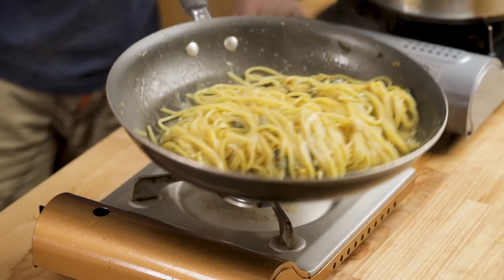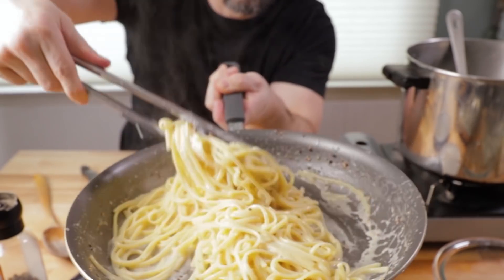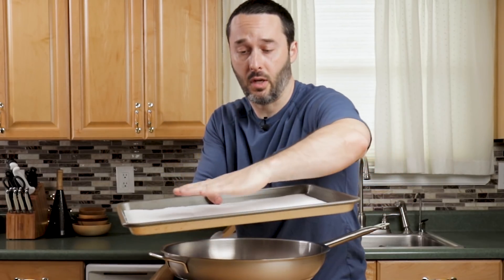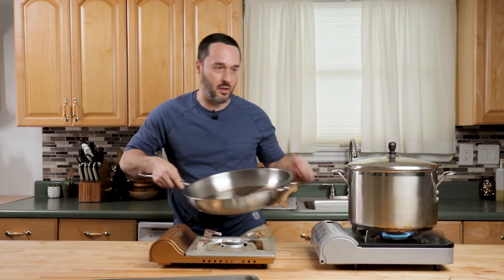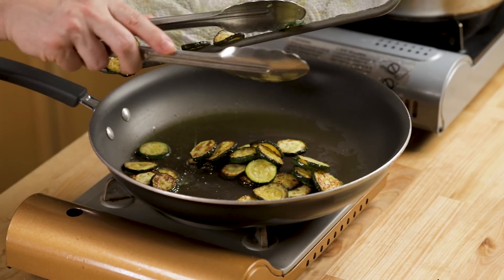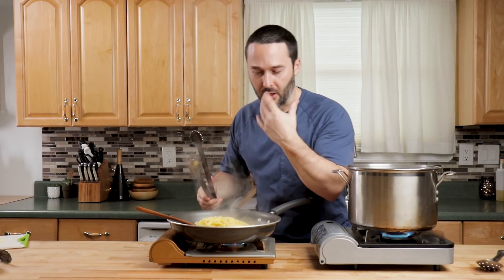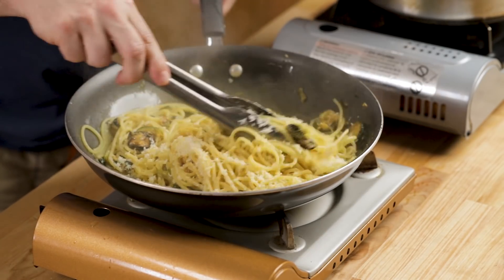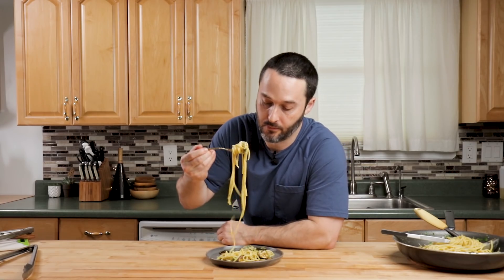Spaghetti alla Nerano - #1 Dish from Stanley Tucci's "Searching for Italy"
Today we're making Spaghetti alla Nerano.  Stanley Tucci introduced this dish to many Americans with his "Searching for Italy" show on CNN.  My Grandmother made this fresh zucchini dish so many times for us growing up.  Traditionally the hard-to-find Provolone del Monaco is used.  But we'll go over a couple of substitutes for this delicious fried zucchini pasta recipe.   The best time to make it is during the summer with fresh local zucchini.  I hope you enjoy this pasta al Nerano recipe!

Wood Cutting Board
Most Used Chef's Knife
Pasta Spider
Frantoia Olive Oil 1 Liter
Sclafani Crushed Tomatoes
Iwatani Butane Burner

Ingredients
▢1 pound spaghetti
▢5 small/medium zucchini sliced into ~3/16" discs
▢1 ¼ cups Caciocavallo cheese grated - see note below
▢¼ cup parsley minced
▢3 tablespoons extra virgin olive oil
▢¼ cup olive oil for frying zucchini
▢1 tablespoon unsalted butter
▢2 teaspoon kosher salt divided
▢2 cups pasta water reserved - will not need it all, but always save extra

Instructions
1. Fry the zucchini in olive oil until golden brown (about 3 minutes per side) then place in a large pan lined with paper towels. Salt the zucchini right after frying each batch.  Working in batches or use multiple pans to speed up the cooking process.
2. Cook the spaghetti until very al dente in salted water (2 tablespoons kosher salt per gallon of water).
3. Meanwhile, heat a large clean pan to medium-low and saute the garlic cloves in 3 tablespoons of extra virgin olive oil until golden.  Once golden remove and discard the garlic cloves.
4. Add the butter, a ladle of pasta water, and half of the zucchini to the pan.  Bring to a simmer.  Mash the zucchini with a wooden spoon on the side of the pan to create a loose zucchini sauce.  Add the pasta wet (pull it right out of the pot with tongs) and continue cooking the al dente pasta for 1-2 minutes.
5. Turn off the heat and add the Caciocavallo cheese.  Toss to emulsify and form a creamy sauce. If too dry add a couple of tablespoons of pasta water at a time, then toss once more, to get the consistency just right.
6. Taste test and make any final adjustments to salt and pepper.  Add in the parsley,  then serve right away with the remaining zucchini rounds divided into each plate. More grated Caciocavallo or Pecorino Romano can be served on the side. Enjoy!

Notes
- When adding the cheese taking the pan off the heat and tossing will help avoid clumping cheese.  Adding some of the cooled down pasta water will help loosen the cheese up as well.
- The traditional cheese Provolone del Monaco is too hard to find so caciocavallo is a great substitute.  Unfortunately, Caciocavallo could prove difficult to find as well.  A more widely available cheese like Pecorino Romano can be used with great success too!
- Save leftovers for up to 3 days in the fridge and reheat in the microwave or gently in a pan on the stovetop.
- The ingredient list indicates reserving 2 cups of pasta water.  You will not need to use it all.  You can discard the remaining unused pasta water.